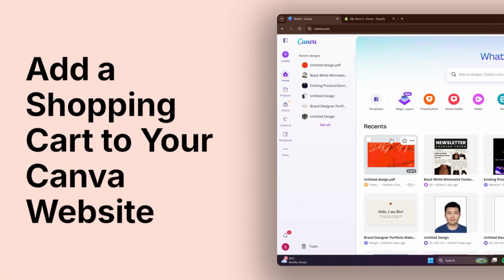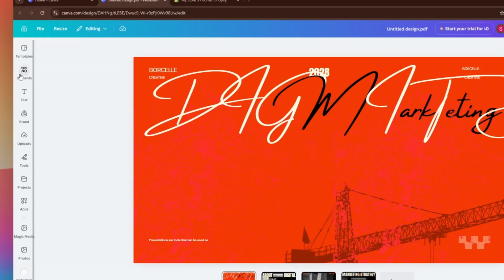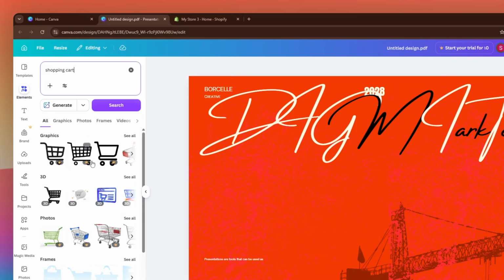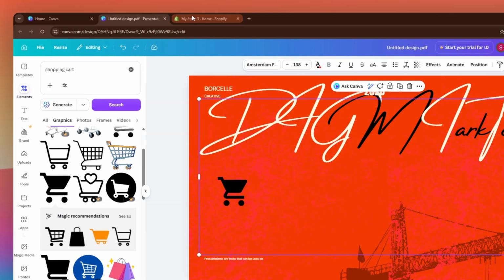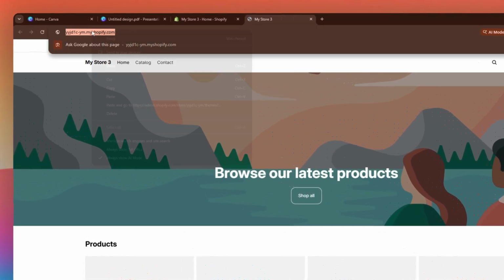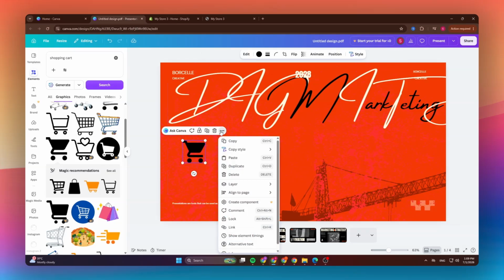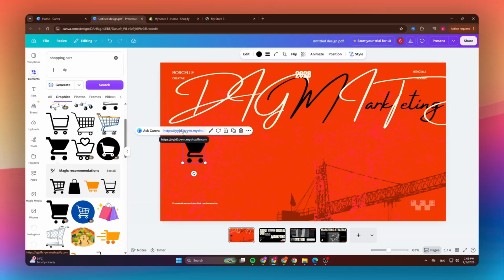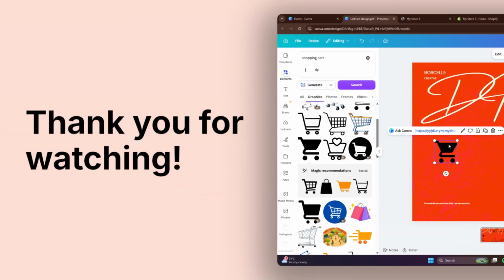How to Add a Shopping Cart to Canva Website - 2026 (Simple Tutorial)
how to add a shopping cart to canva website
In this video, you will learn how to add a shopping cart to a Canva website easily and quickly. I’ll guide you step-by-step on connecting your Canva website with an online store, adding product links or buy buttons, enabling shopping cart functionality through supported services, and publishing your website. By the end, you’ll be ready to add a shopping cart to your Canva website and provide your visitors with a seamless online shopping experience without any hassle.